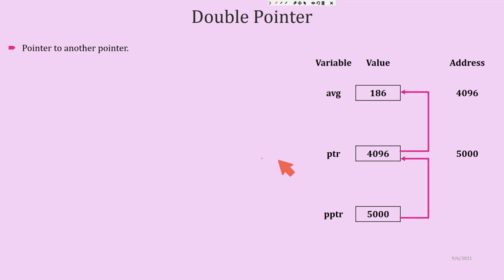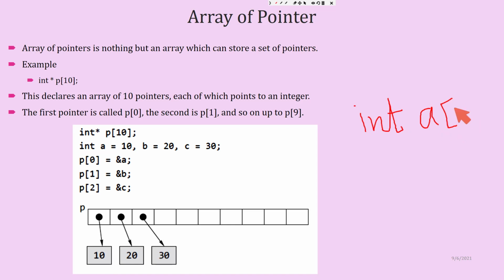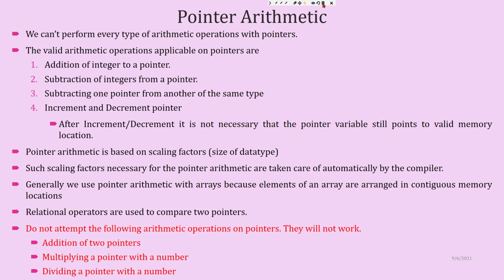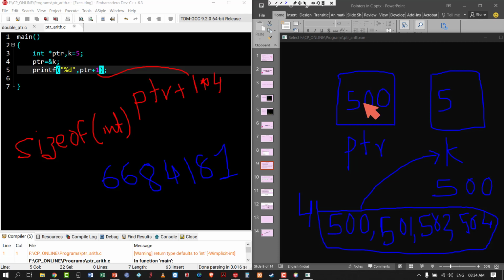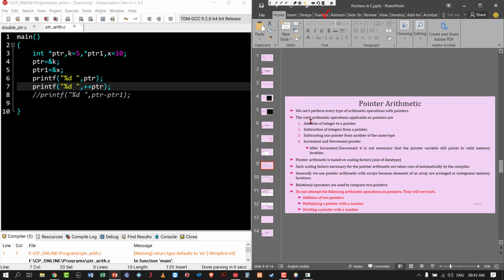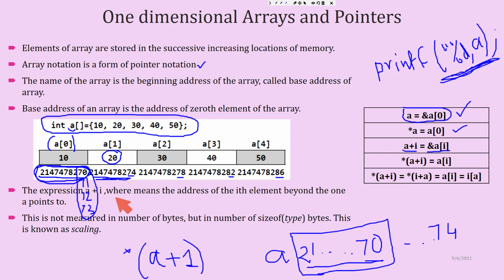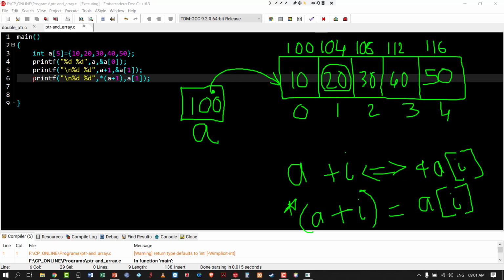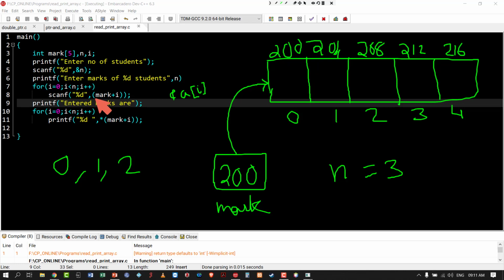Pointer Arithmetic | Pointer and 1D array